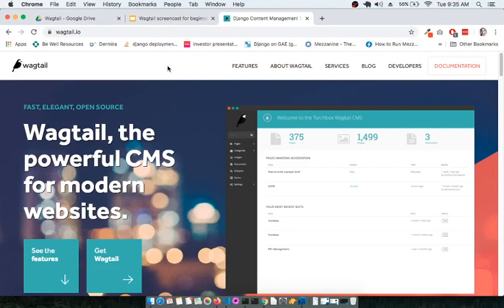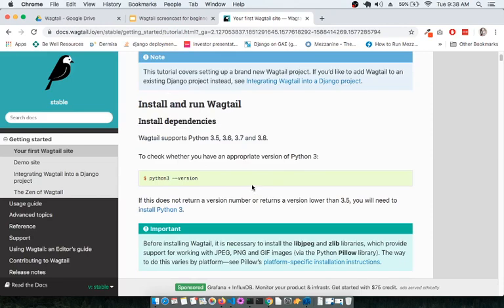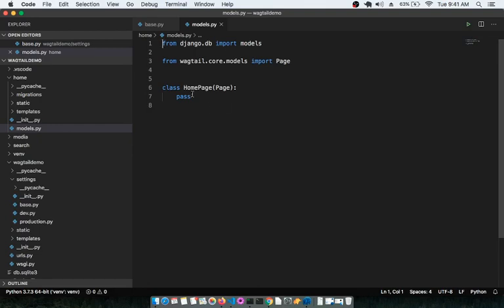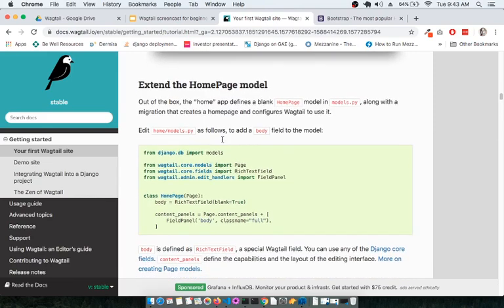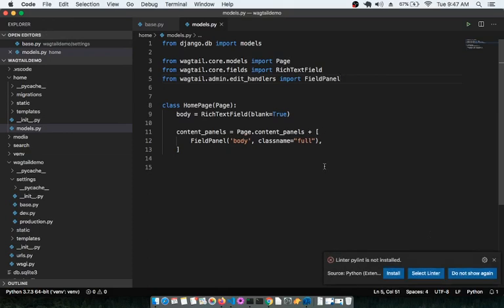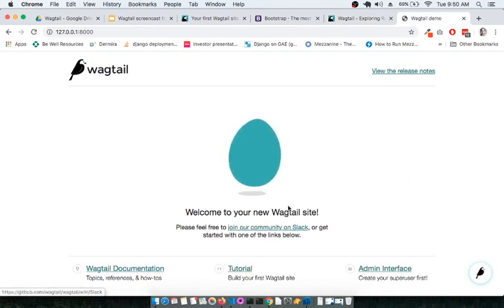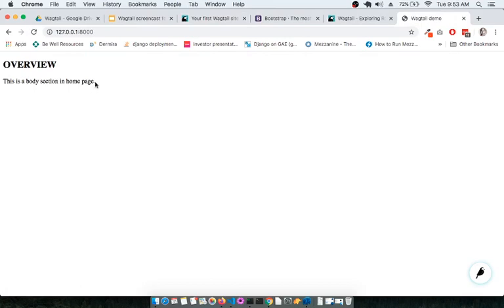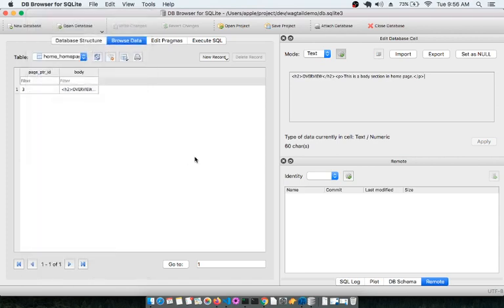Wagtail: Model and templates update: Part 2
Wagtail models.py and template update to pull data from database in templates. Develop modern website using Wagtail CMS- Built on top of Django web framework. Modern website development. Nescode- An Internet Engineering Company.